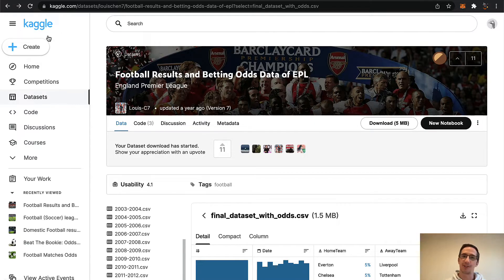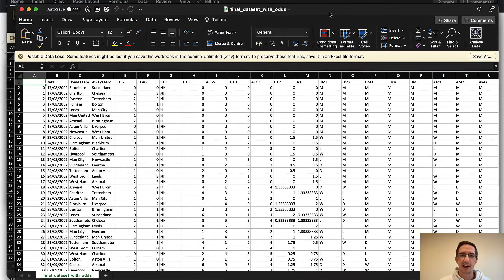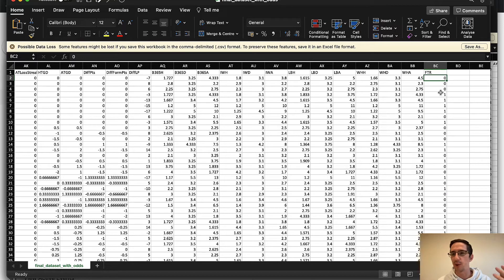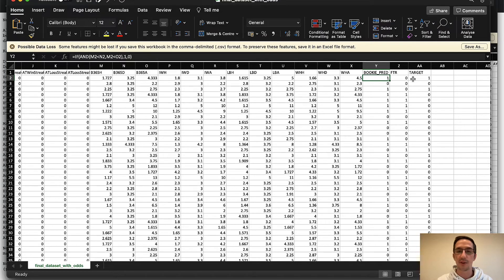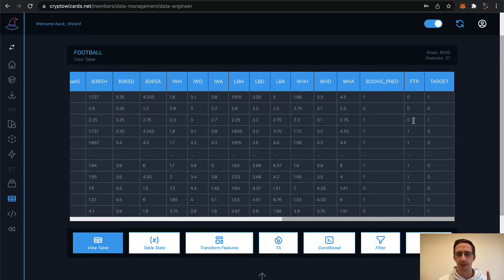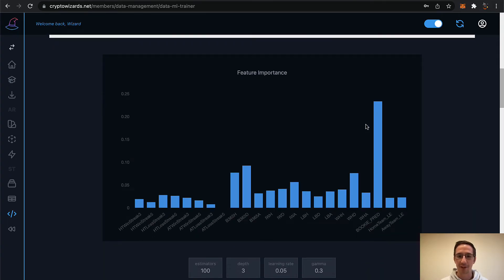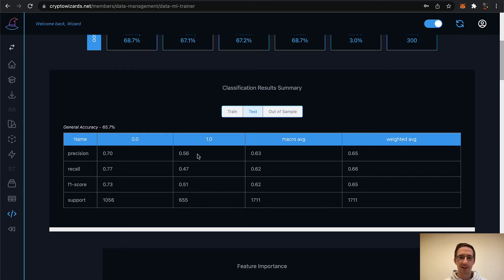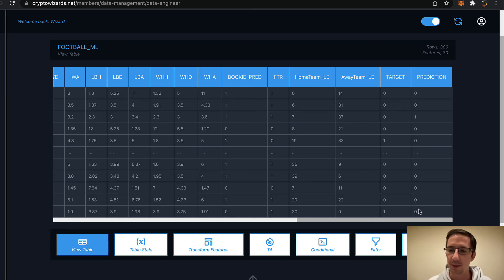Predicting Football Results and Beating the Bookies with Machine Learning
#1 Goal - predict when bookies get their odds wrong. If we can do that, we can take advantage of "miss pricing" in football betting, as well as any sport of your choosing. In this video, we explore getting some football data with the odds from other bookies and running that through a supervised Machine Learning model.

You will notice that we get a 6% edge when doing so. This is very exciting and warrants further investigation for sure.

Can we profit with the same method in any other areas? For example, horse racing? If so, where would you recommend we pull the data from (or perhaps we need to collect our own)?